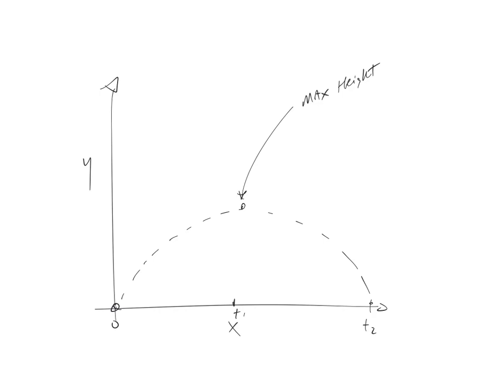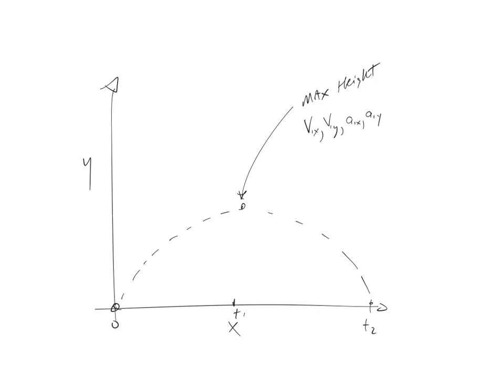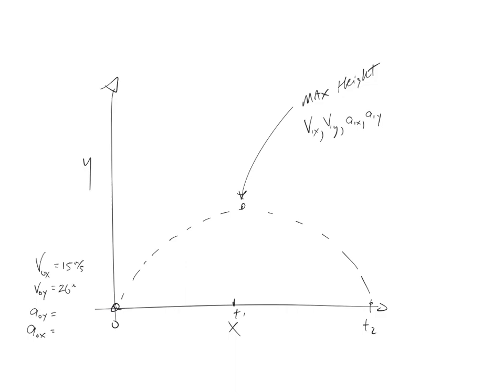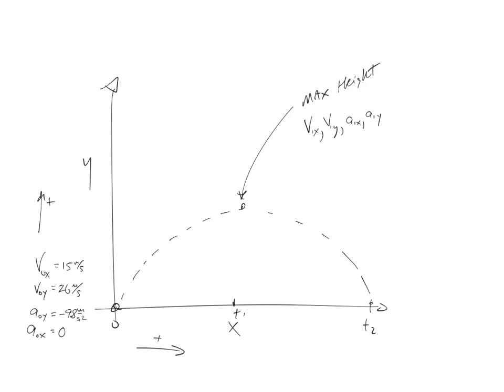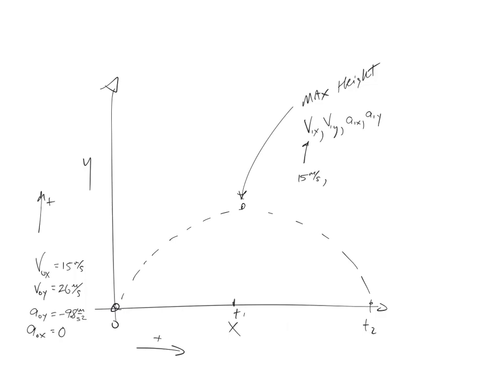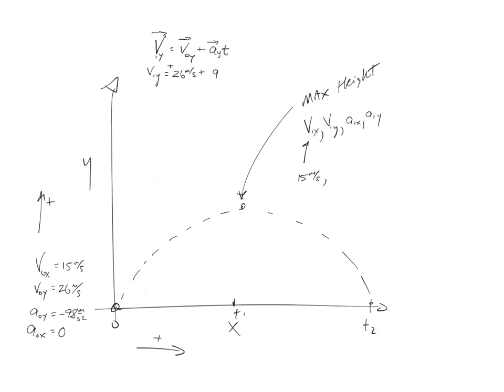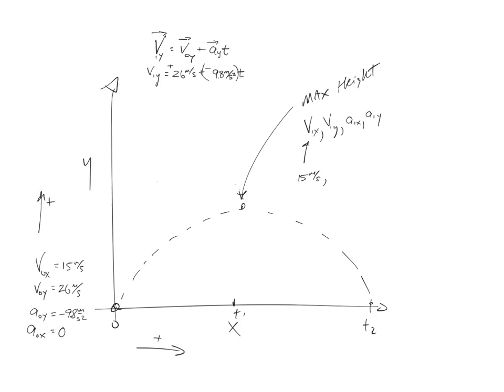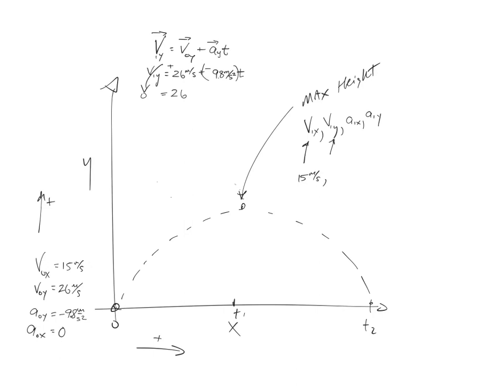velocity and acceleration at maximum height